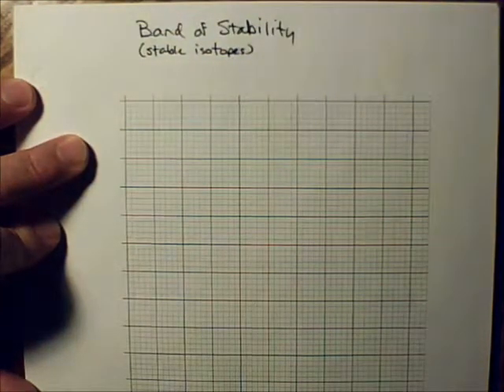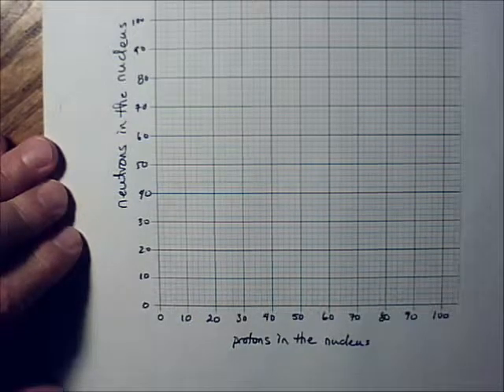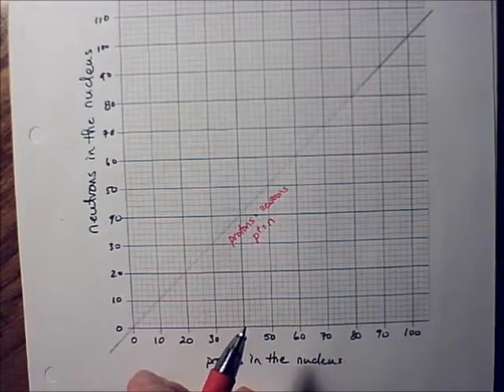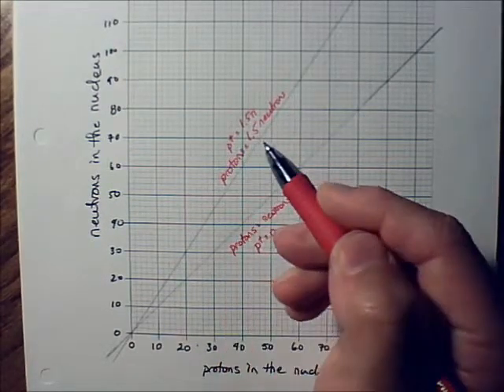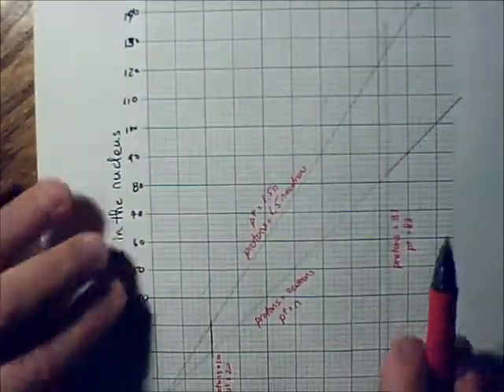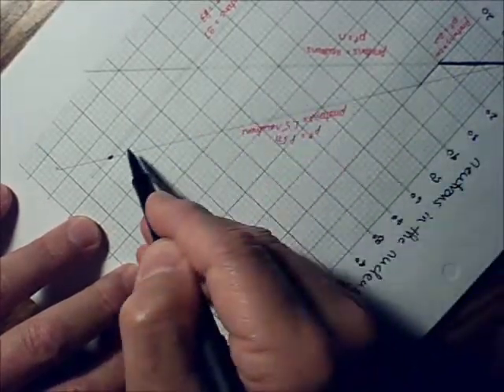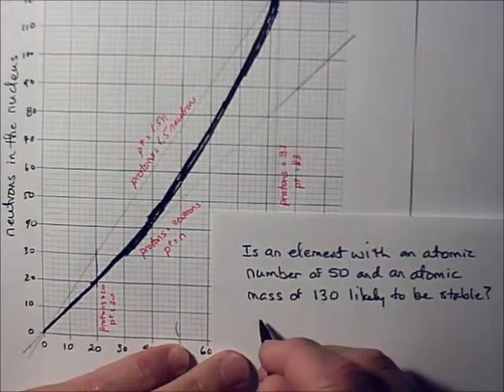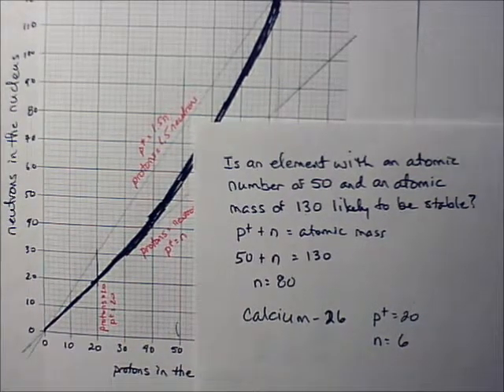Band of Stability